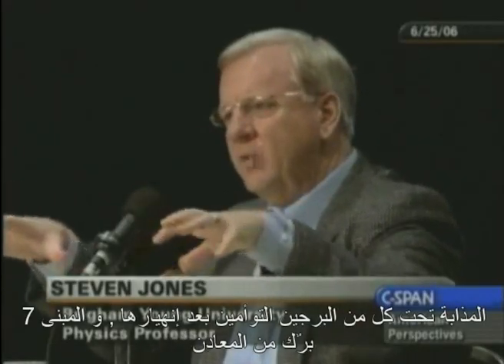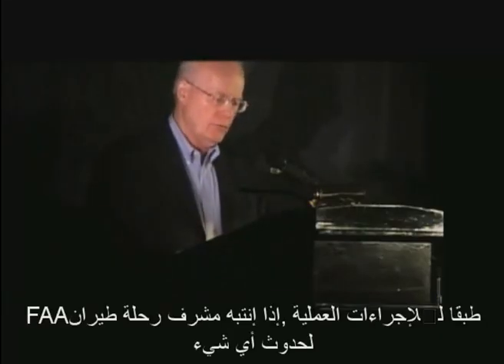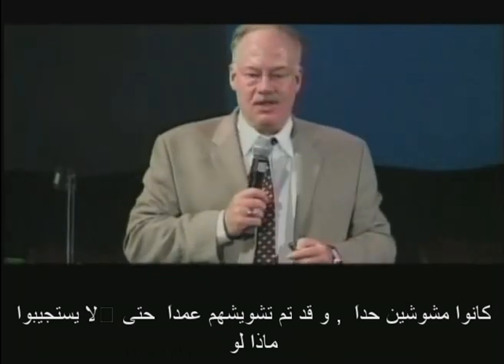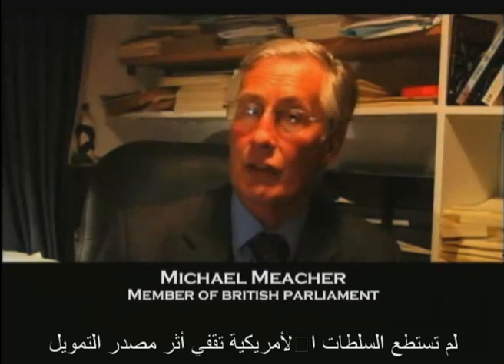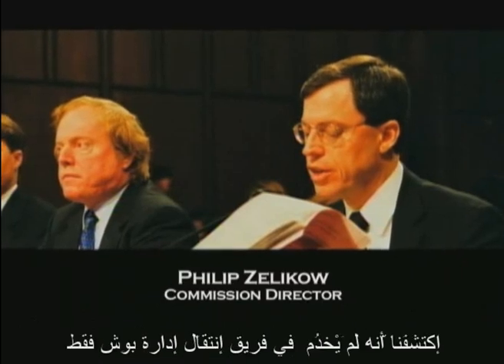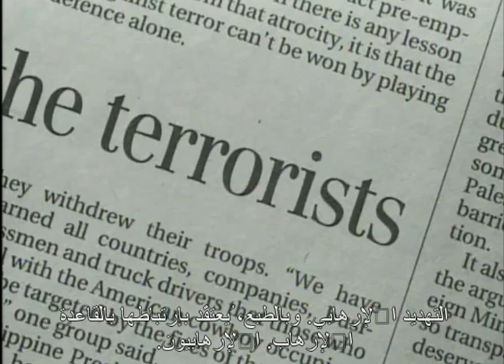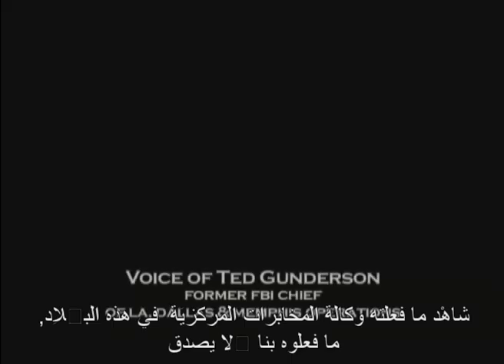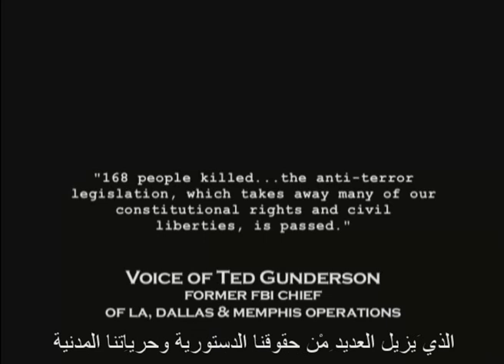ج2 أحداث 11 سبتمبر 2001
في يوم الثلاثاء الموافق 11 سبتمبر 2001 م. تم تحويل اتجاه أربع طائرات نقل مدني تجارية وتوجيهها لتصطدم بأهداف محددة نجحت في ذلك ثلاث منها. الأهداف تمثلت في برجي مركز التجارة الدولية بمنهاتن ومقر وزارة الدفاع الأمريكية (البنتاجون)